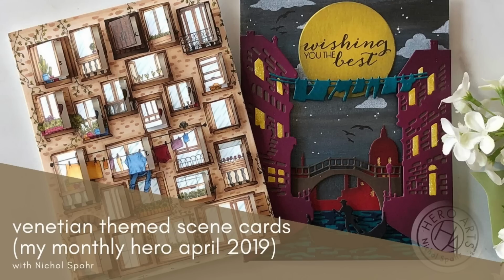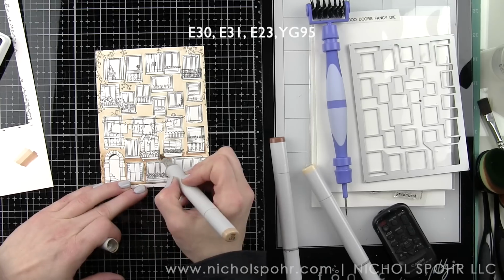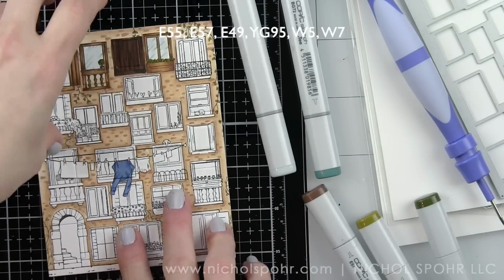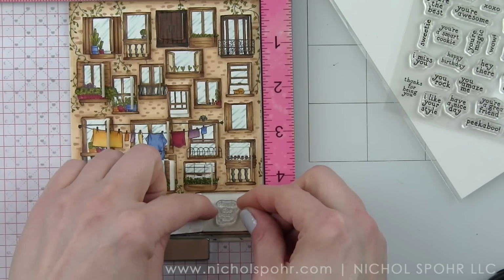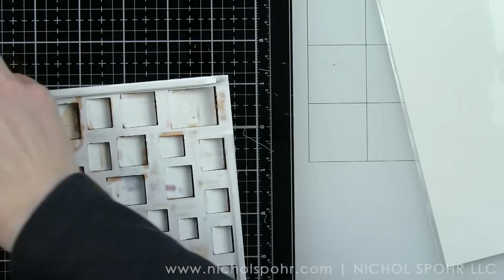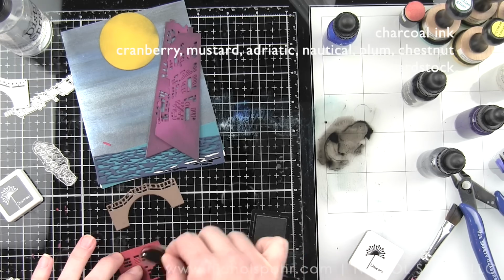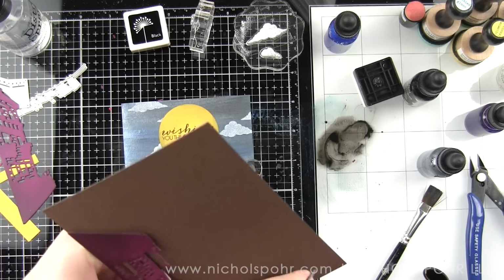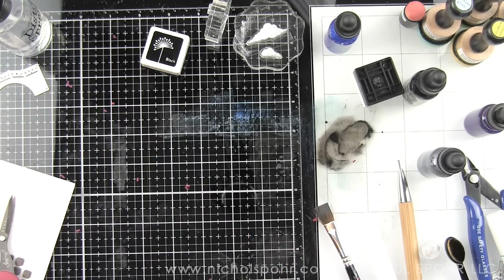Venetian Themed Scene Card (My Monthly Hero April 2019)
Hero Arts My Monthly Hero April 2019 Venetian Themed Scene Cards with Main Kit and Add Ons.